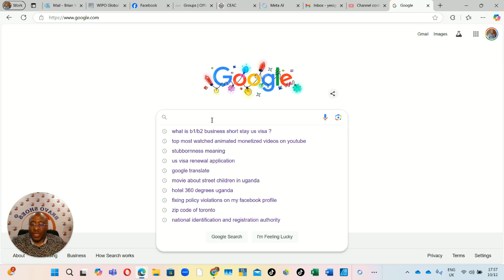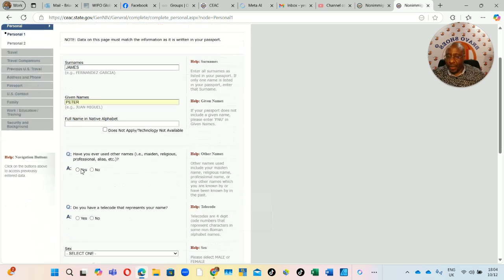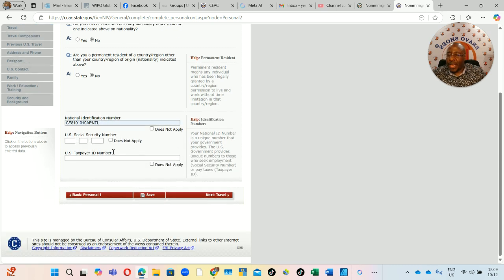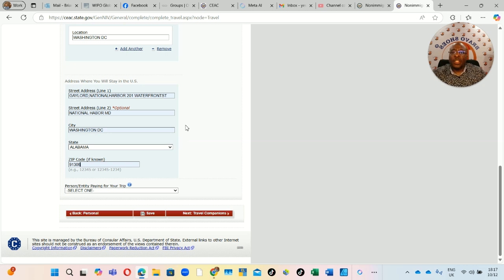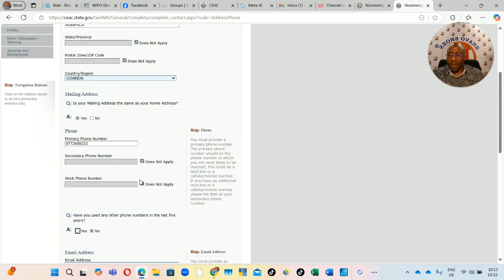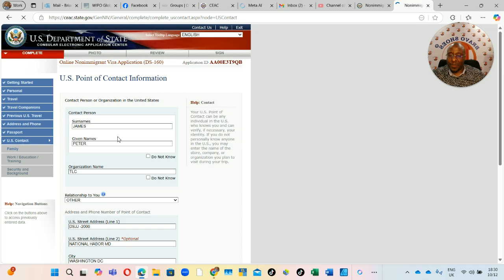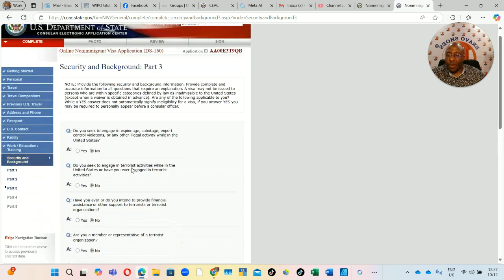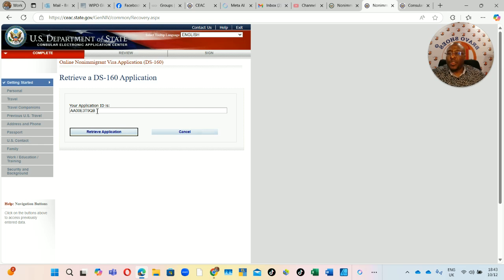US Visa from Uganda BEST Application Process Revealed!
Learn how to apply for a USA visa from Uganda with our comprehensive step-by-step guide. In this video, we cover:
-Eligibility criteria and required documents
-Choosing the right visa type (B1/B2, F1, H1B, etc.)
-Filling out the application form (DS-160)
-Paying the application fee
-Scheduling and preparing for the interview
Stay updated on the latest requirements and fees (2024). If you have any questions or need further clarification, please ask in the comments below.

"US visa application Uganda","How to get a US visa in Uganda", "Best US visa process Uganda","US visa tips for Ugandans","US visa requirements Uganda", "Step-by-step US visa guide Uganda",
"US visa process 2024 Uganda",  "Easiest way to get a US visa in Uganda",  "US embassy Uganda visa application",  "Ugandan US visa success stories", US visa Uganda,  Visa application Uganda,
Uganda to USA travel,  US visa interview tips,  US embassy Kampala,
USA visa for Ugandans, Fast US visa approval Uganda

[03:00] Key Requirements for a US Visa
   - Essential documents needed.
   - Eligibility criteria specific to applicants in Uganda.

[06:00] Step-by-Step Application Process
   - How to fill out the DS-160 form.
   - Tips for scheduling and paying for the visa interview.

[10:00] Preparing for the Visa Interview
   - Common questions asked during the interview.
   - Do’s and don’ts for a successful interview.

[15:00] Tips for Avoiding Common Mistakes
   - Advice on incomplete applications, document errors, and more.

[25:00] Success Stories and Final Advice
   - Share examples or motivational tips for first-time applicants.
   - Encourage viewers to stay positive and prepared.

[33:00] Outro
   - Recap key points.